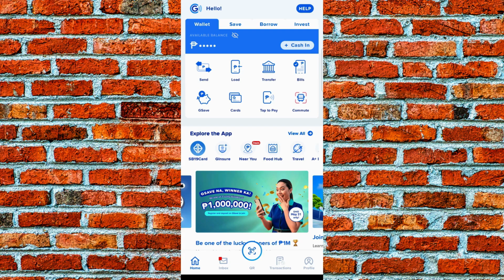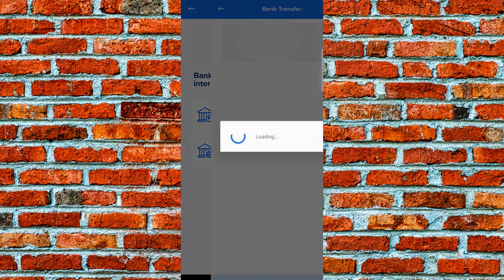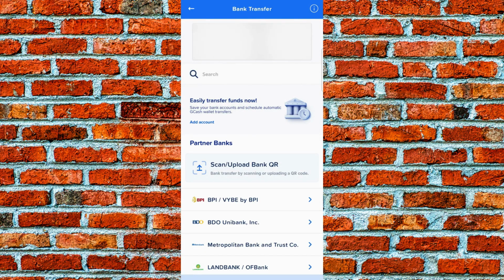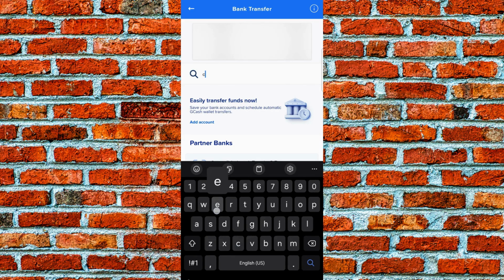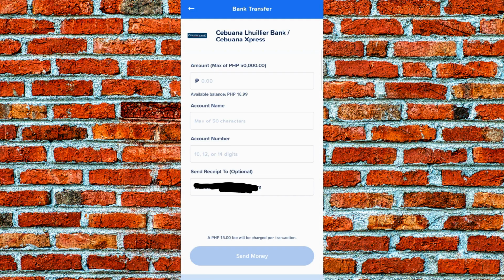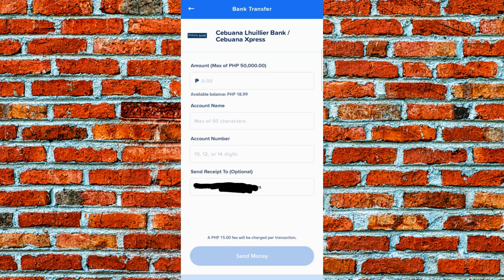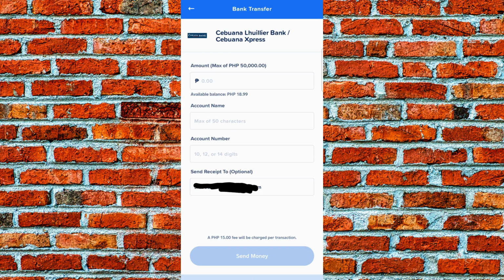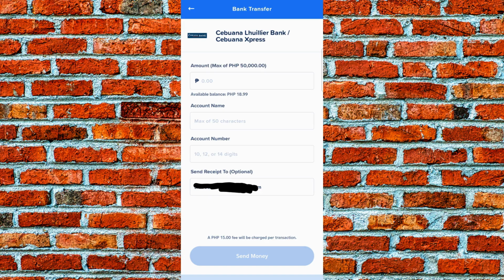How to Deposit in Cebuana 24k Card Using GCash (full guide 2026)